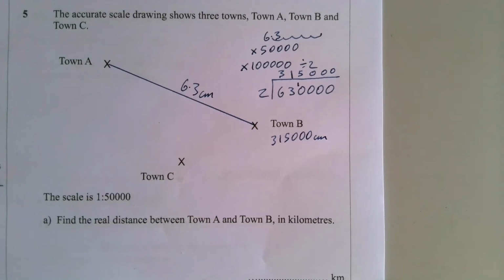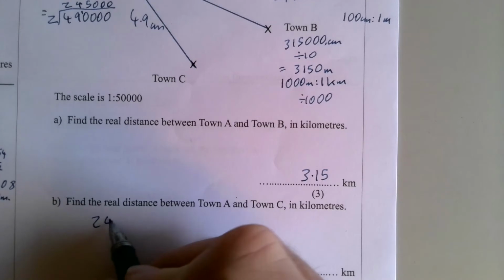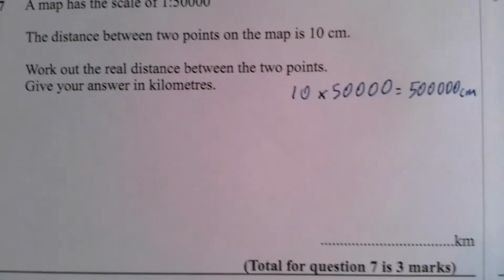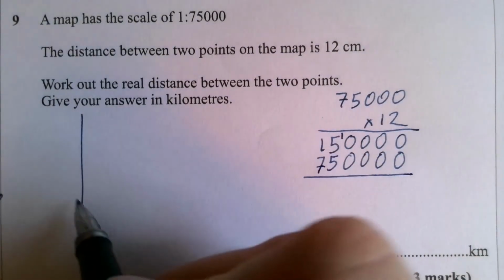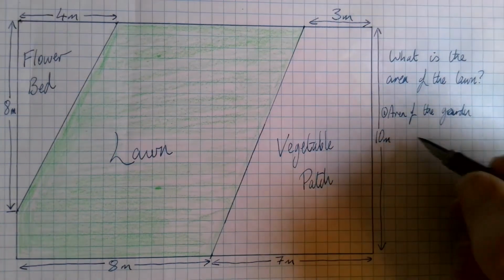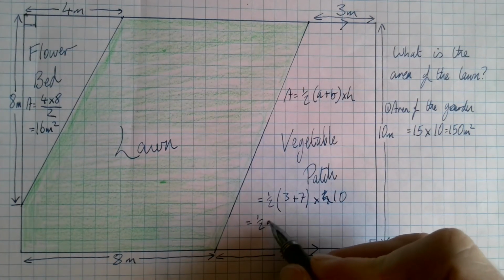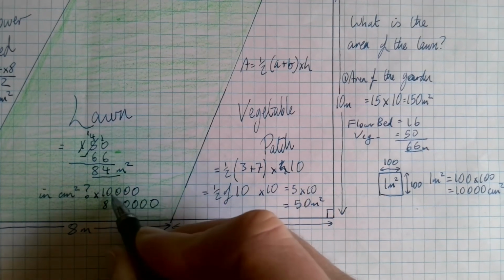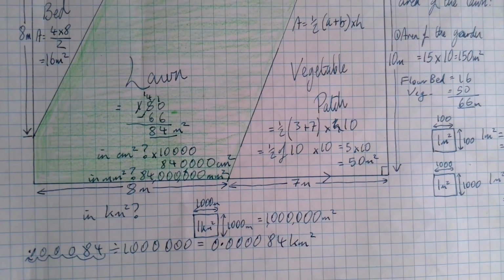Interpreting more scale drawings and a tricky area units problem